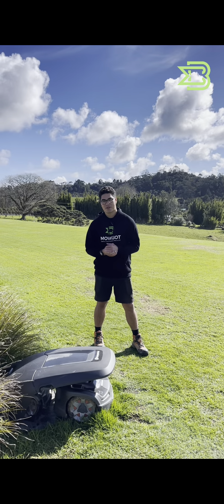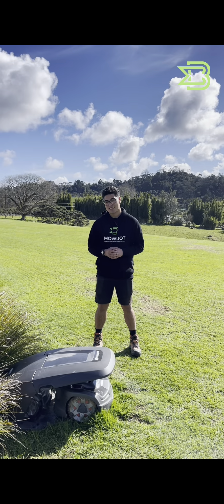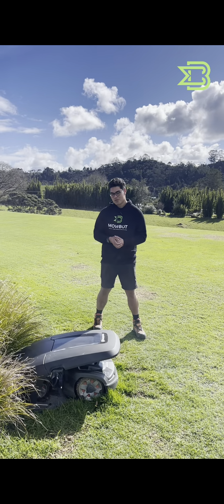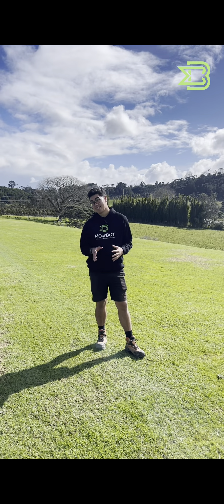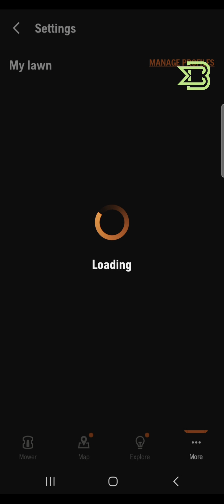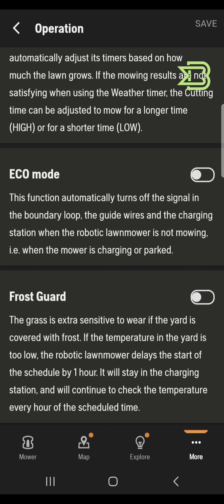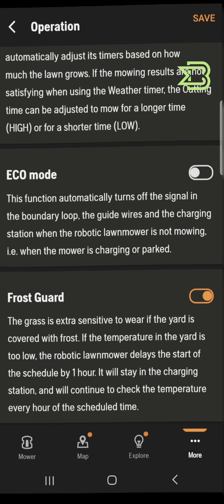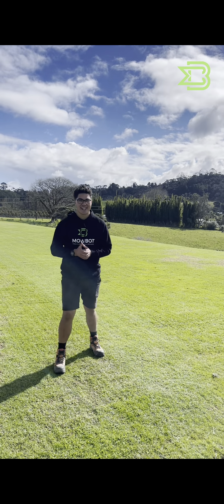James shows you how to enable Frost Guard on your robotic mower from the Connect app.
Up here in the North Island, we don't get as much frost as the South Island, but it is still a concern. Frost can be especially damaging to your lawn, and mowing during frosty conditions should be avoided. Husqvarna Automowers have a Frost Guard feature that prevents mowing when temperatures drop below 5 degrees Celsius.